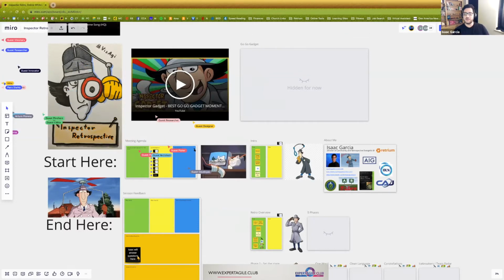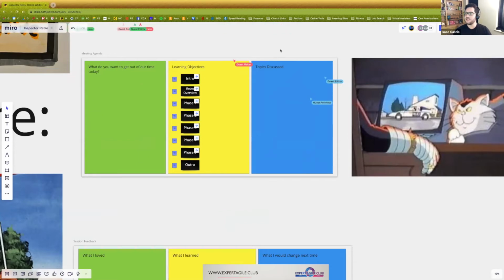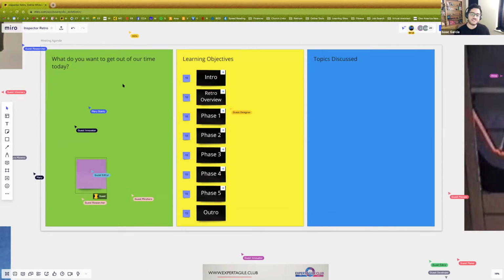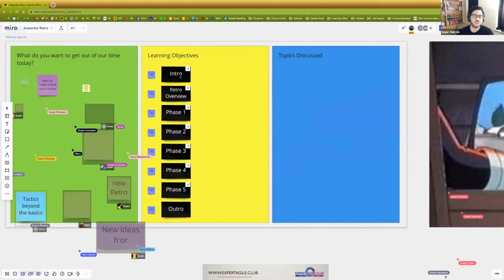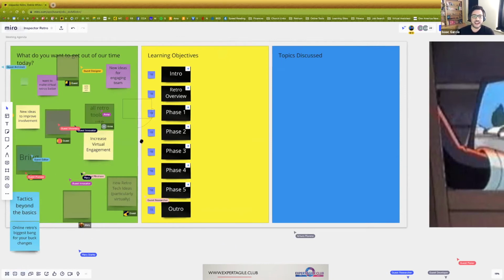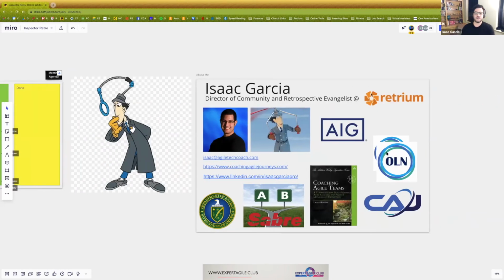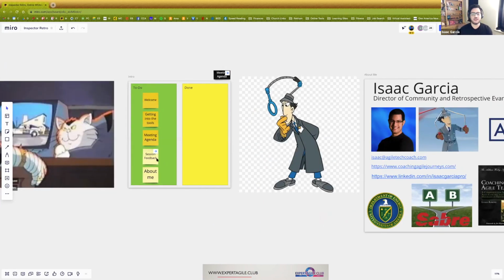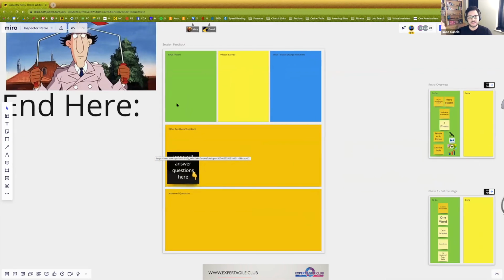Inspecting your Retros - from Inspecting your Retrospectives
Guest Speaker: Isaac Garcia